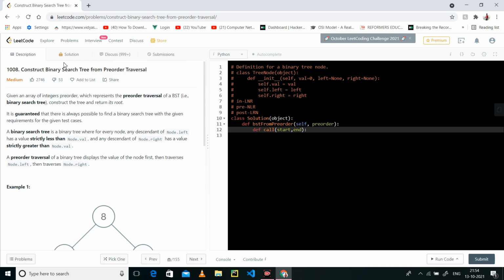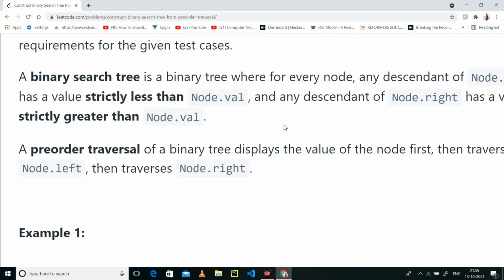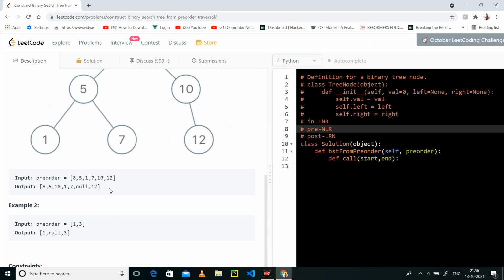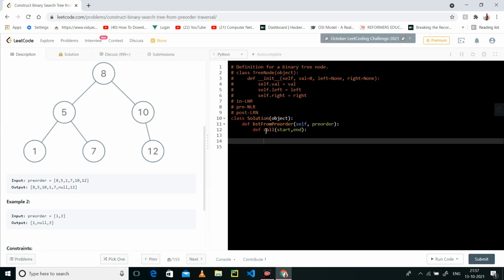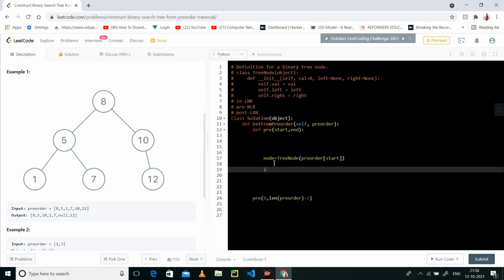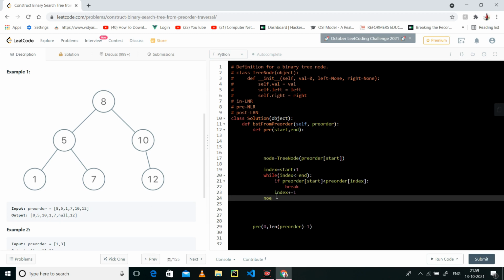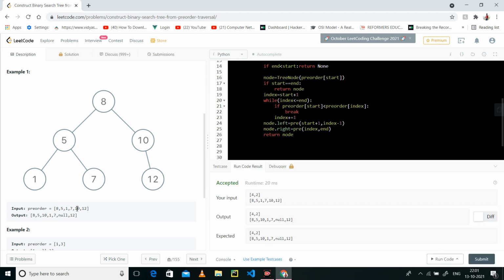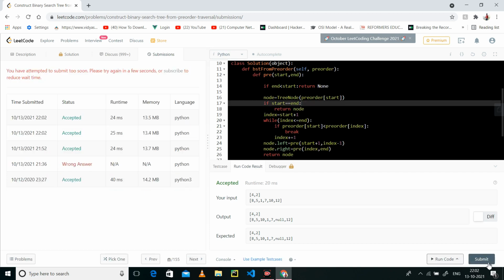1008 Construct Binary Search Tree from Preorder Traversal | Medium Level Question Explanation in Py3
Leetcode Medium Level Question:
1008. Construct Binary Search Tree from Preorder Traversal

New YouTube Channel:
See the videos , Enjoy it😊
I hope you will love it